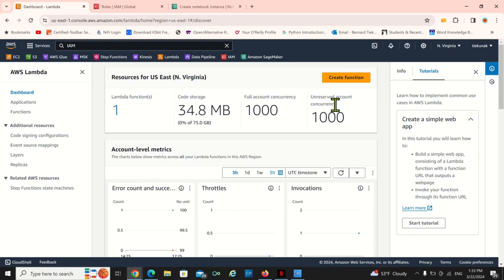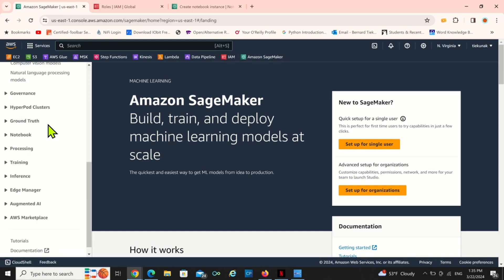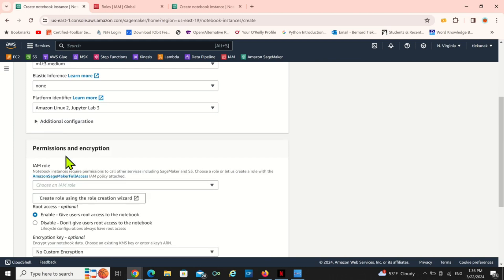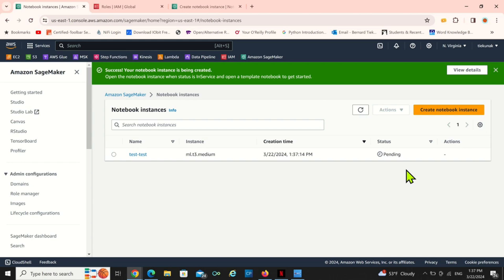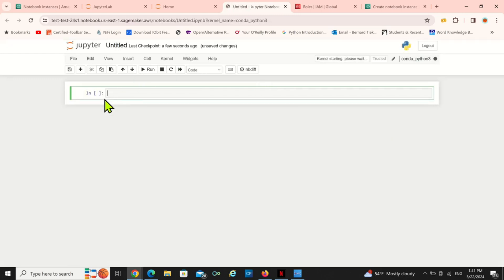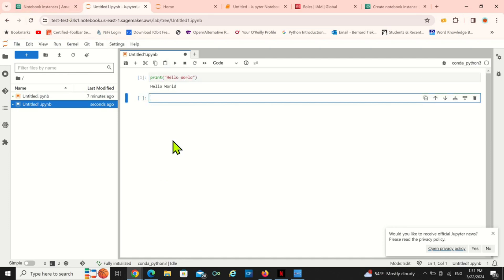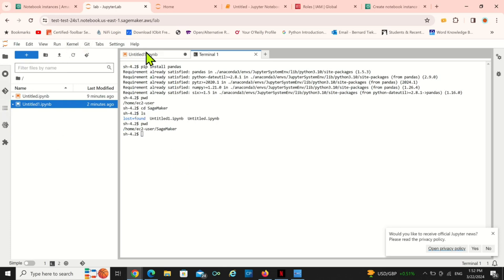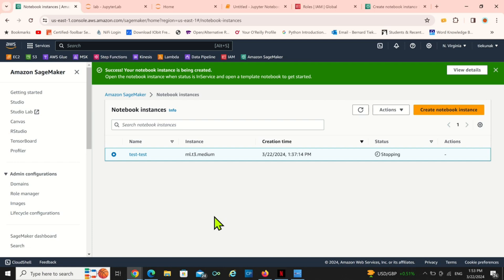Fully Managed Notebook Instances with Amazon SageMaker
Unlock the power of machine learning with AWS! This step-by-step tutorial guides you through setting up an AWS SageMaker Notebook Instance, making it simple and straightforward. Whether you're a beginner or an experienced developer, this video will help you efficiently utilize AWS SageMaker for your machine learning projects.

📖 Below are the concepts covered in 'What is Amazon Sagemaker':
00:00 - Why do we need SageMaker?
00:57 - What is Amazon SageMaker?
01:14 - Real-time inference
01:18 - Batch processing
01:32 - Components of Amazon SageMaker
01:48 - User Interface - AWS Console, SageMaker Notebooks, SageMaker Studio,SageMaker Canva
01:55 - AWS Console
02:12 - SageMaker Notebooks
02:19 - SageMaker Studio
02:25 - SageMaker Canvas
02:36 - Developer Tools in SageMaker
02:40 - API (Application Programming Interface)
02:49 - SDK (Software Development Kit)
03:06 - What is Boto3 in SageMaker
04:34 - Creating a notebook instance in SageMaker
05:33 - GitHub code walkthrough
06:32 - Creating a bucket in S3
07:35 - Local python environment code walkthrough

Learn all about the built-in notebook instances with Amazon SageMaker to cover a wide range of use cases.

✅ What is Amazon Sagemaker?
Amazon SageMaker is a machine learning service provided by AWS which enables data scientists and developers to efficiently build, train, and deploy machine learning models at a large scale.

✅ What is Amazon Sagemaker Used for?
SageMaker is used largely by Data Scientist to build, train and deploy various machine learning models. SageMaker offers a wide range of tools that streamlines the entire machine learning workflow, allowing Data Scientists to focus more on developing and refining models instead of managing the overall infrastructure.

✅  How Does Sagemaker Simplify the Deployment of ML Models?
SageMaker provides a fully managed environment for complicated tasks like scaling, managing the infrastructure, and monitoring various ML models. SageMaker also offers build-in tools that can be used for model training, tuning, and evaluation, and can be integrated efficiently wit other AWS services for data management and security.